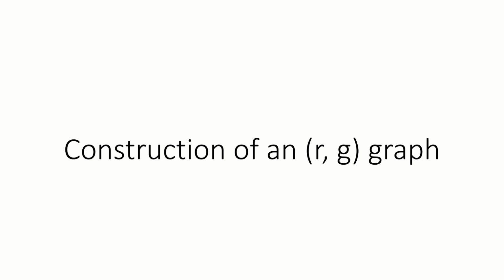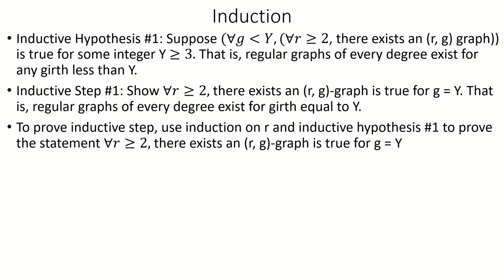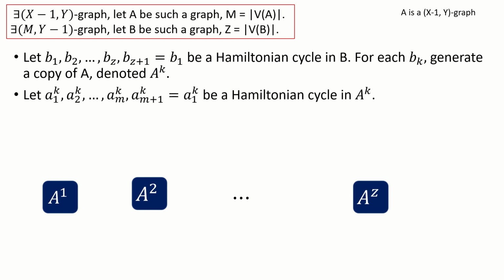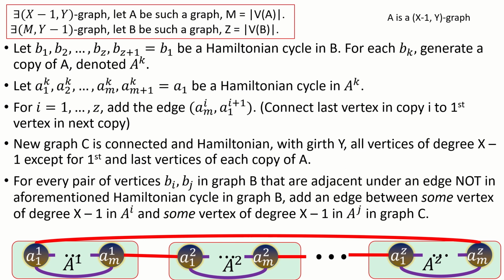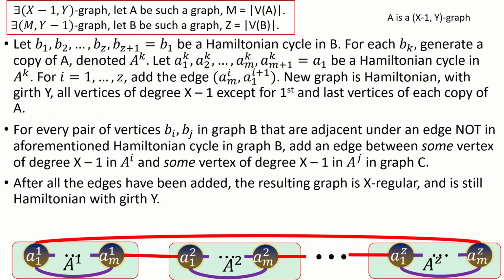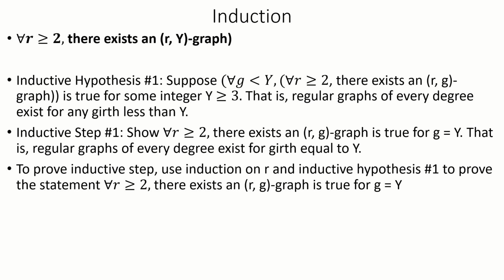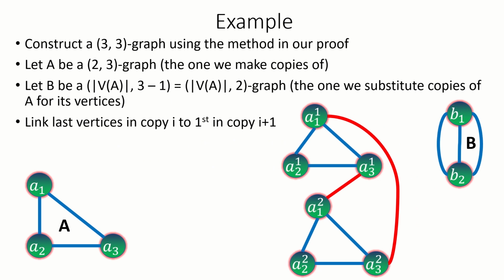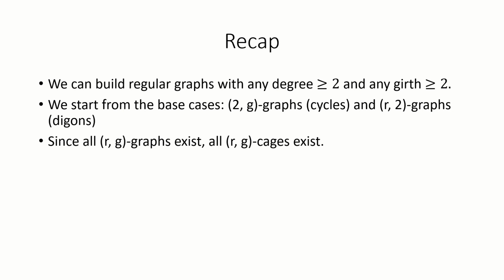Construction of (r, g)-Graphs [Graph Theory]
This video examines a method of constructing regular graphs of any girth and degree. This method was originally used to prove that there exists an (r, g)-cage, or the smallest (r, g)-graph.

00:00 Review
01:10 Base Cases
01:47 Proof setup
03:54 Proof Outline
04:05 Main Construction/Proof
12:04 Example 1
14:45 Example 2
15:24 Recursive Method
16:24 Recap
                                                      Recommended Books:
Hypergraph Theory
"Hypergraph Theory: An Introduction"

Graph Theory
"Introduction to Graph Theory (Trudeau)"

"Graph Theory (Diestel)"

Misc. Undergraduate Mathematics
Discrete Mathematics with Applications (Epp)

A Book of Abstract Algebra (Pinter)

Language, Proof and Logic

Linear Algebra and Its Applications

All the Math You Missed